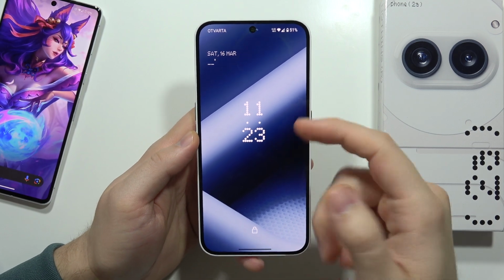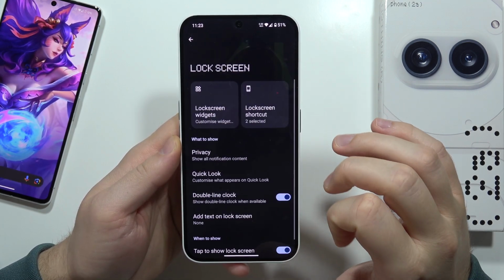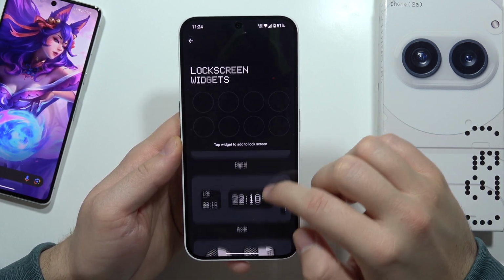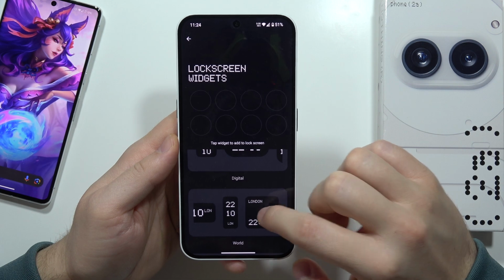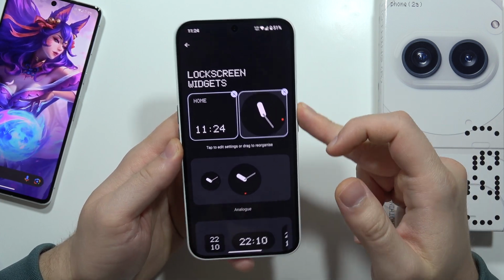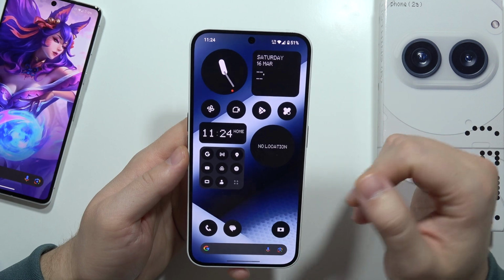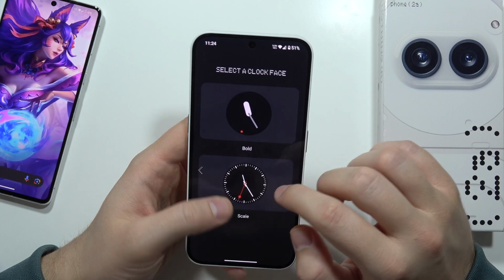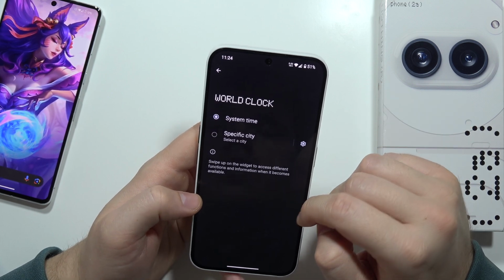How to Change Lock Screen Clock on Nothing Phone 2A - Clock Style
Dive into personalizing your Nothing Phone 2A by changing the clock style on the lock screen with this easy-to-follow video. If you’re eager to refresh the look of your device or just want a new way to view the time, this tutorial is tailored for you. We’ll guide you through each step to select and set a new clock design, giving your lock screen a unique touch.

How to customize the look of the lock screen on Nothing Phone 2A?
Nothing Phone 2A Change Lock Screen Clock